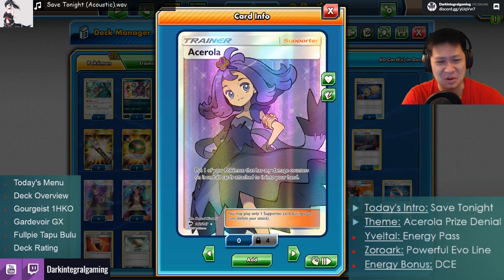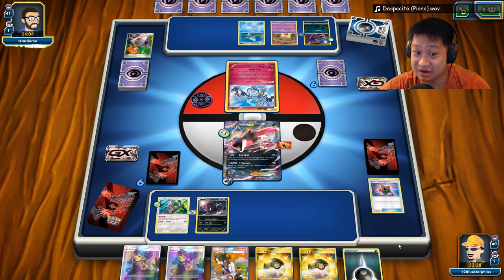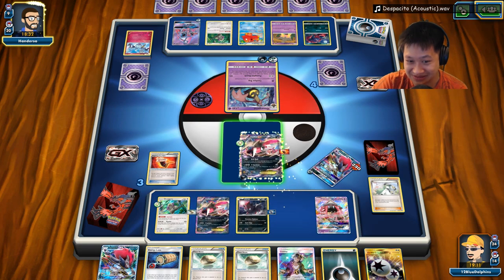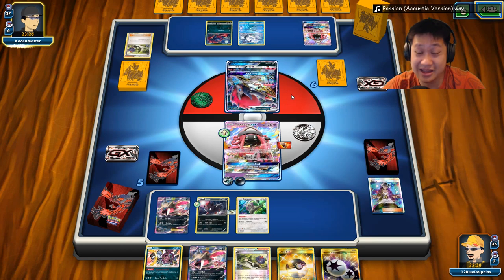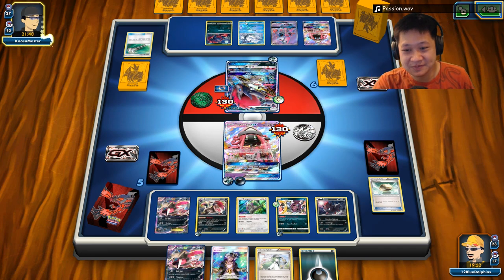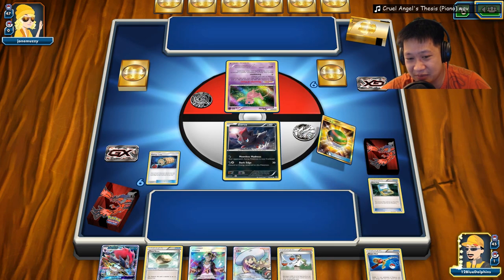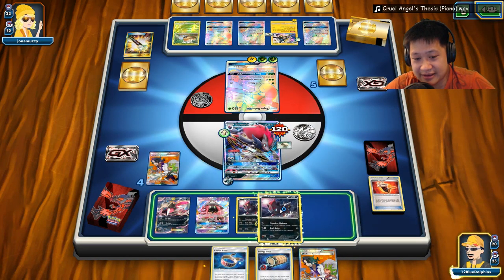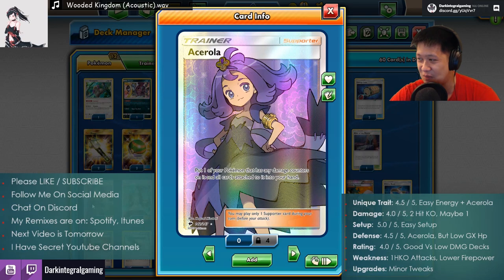Juggling YVELTAL EX DECK, 4 Acerola, OUT HEAL Any Deck Than Can't 1 Hit You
Yveltal Ex is very compatible with Acerola and Zoroark GX, so lets find out how well it holds in the meta.

Today's Menu ​
Deck Overview  ​
Gourgeist 1HKO 7:00​
Gardevoir GX 23:15​
Fullpie Tapu Bulu 41:32​
Deck Rating 55:12